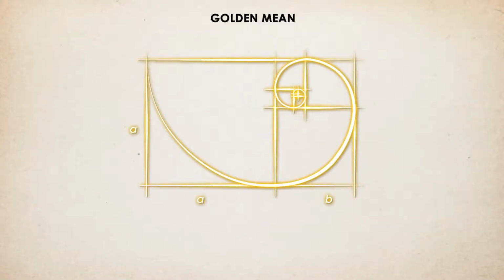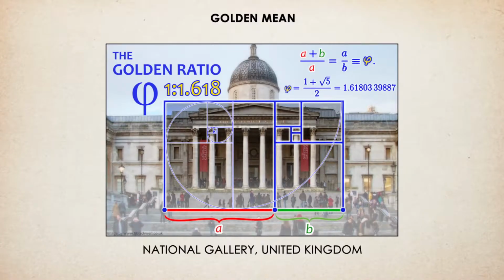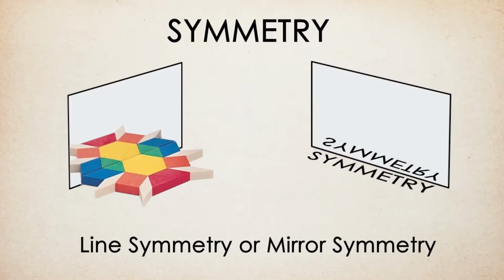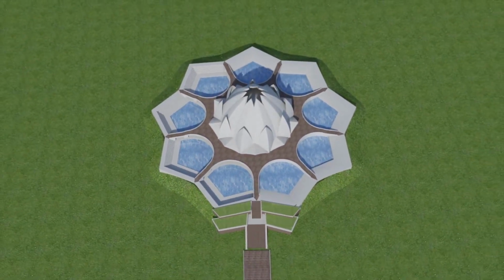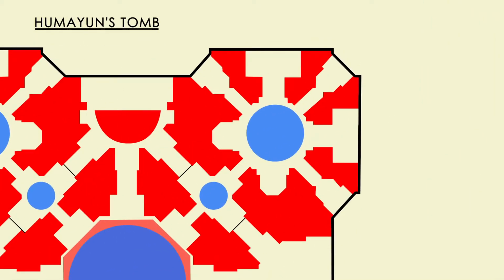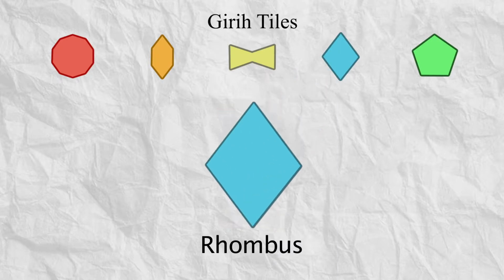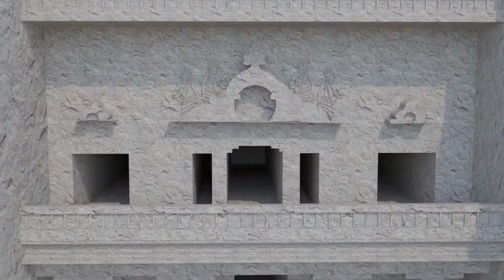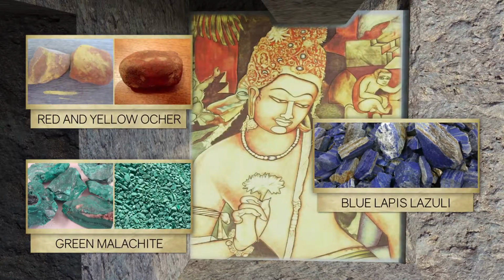Building Blocks of Bharat｜EP#12｜Form, Patterns and Design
In this episode of Building Blocks of India we are going to explore various designs and patterns that populated ancient Indian architecture. And not just any patterns –patterns that are propelled by science. These will vary from the idea from the golden ratio to the idea of different forms of symmetry. From fractals, which are never ending patterns in some of our religious architecture to tessellations which are geometric patterns. And finally ending on the science behind some ancient cave art.

Note:- These episodes are for preview purpose only. All the copyrights & legal rights are with Vigyan Prasar.